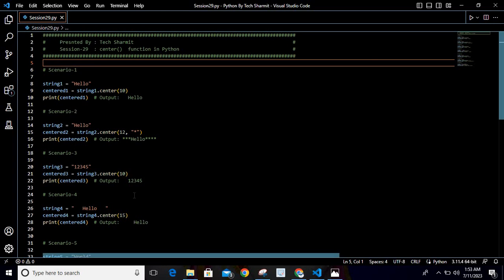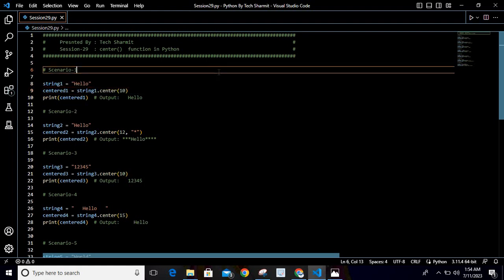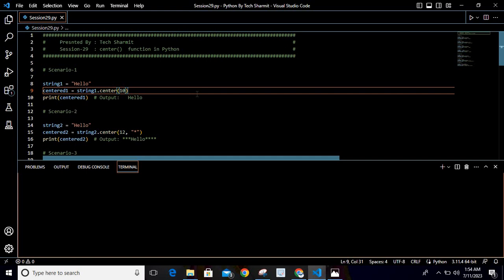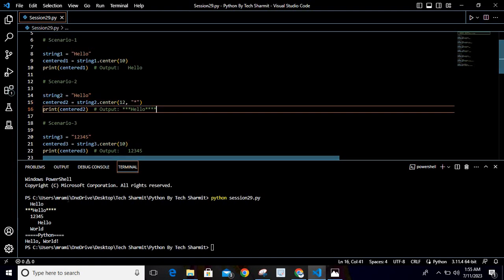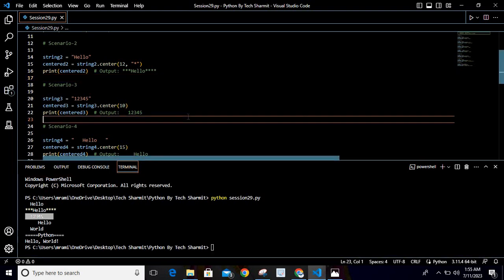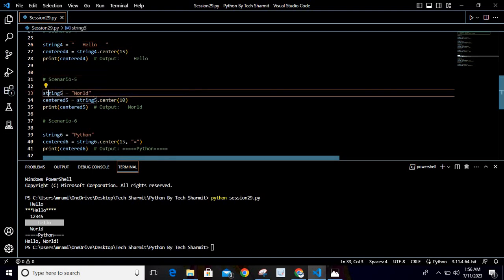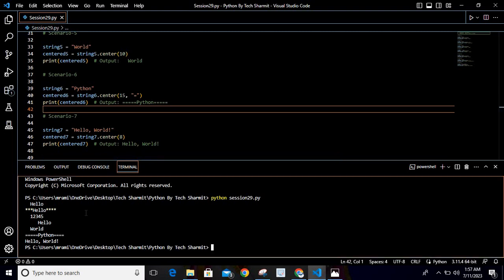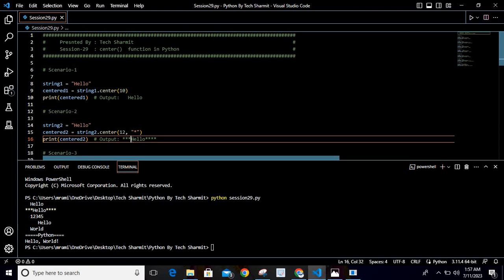center() function or method in Python | methods in python | Python course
In this comprehensive tutorial, we'll cover the following key points:

1.Explanation of the center() method and its purpose in Python in english
2.Detailed examples demonstrating the usage of center() for different scenarios.
4.Practical use cases and applications of the center() method.
5.Tips and best practices for effectively using center() in your Python projects.